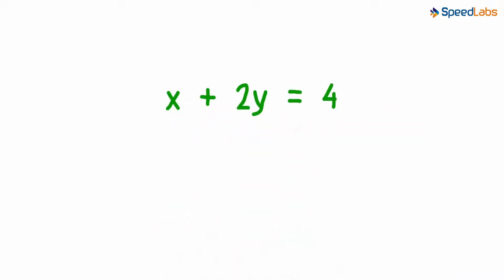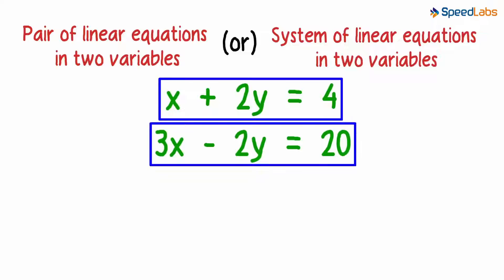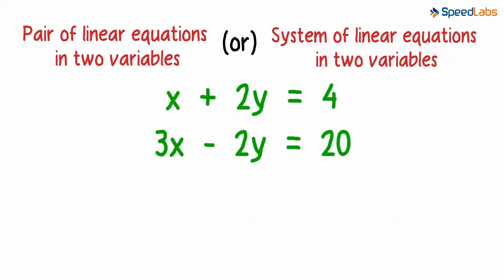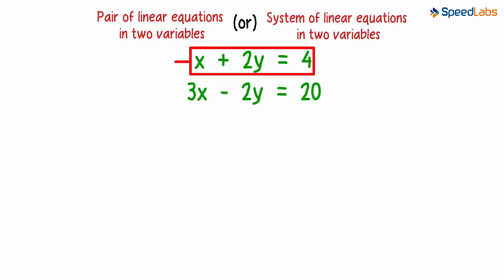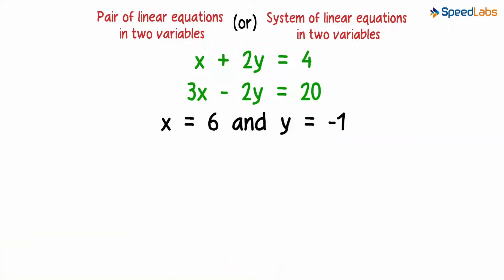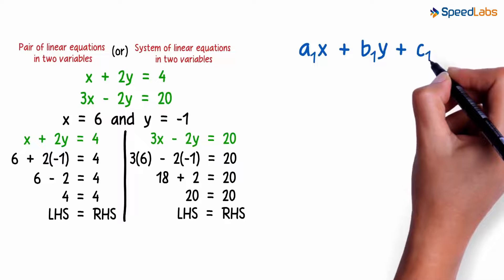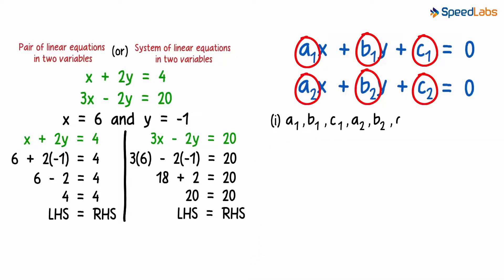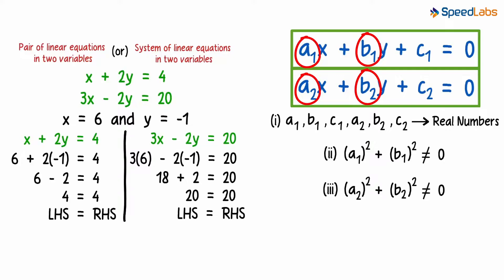Class-10-Maths-Ch-3-Pair of linear Equations in TwoVariables-Topic-Linear Equationsin2VariablesPairs